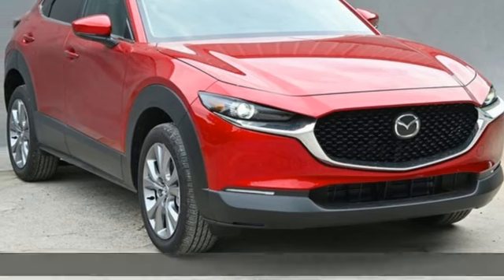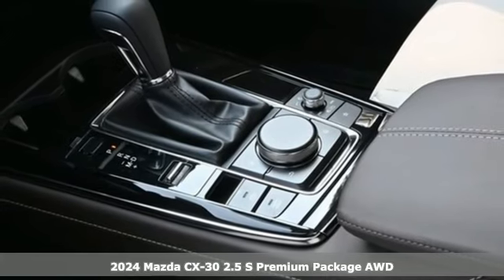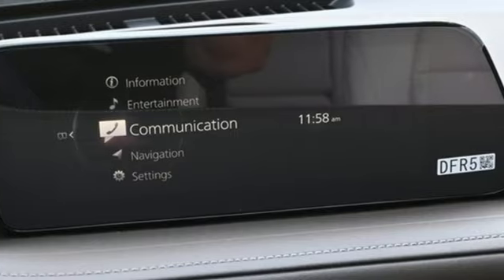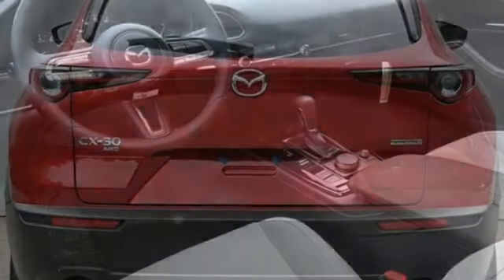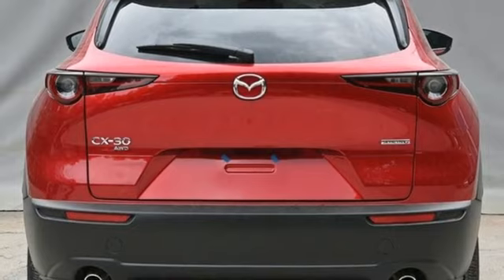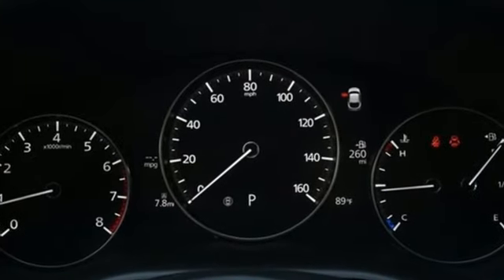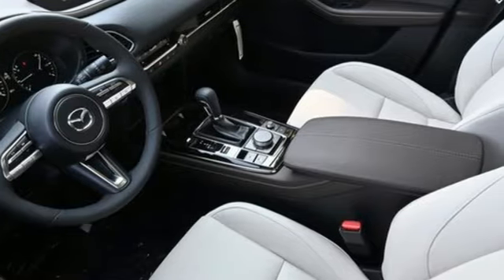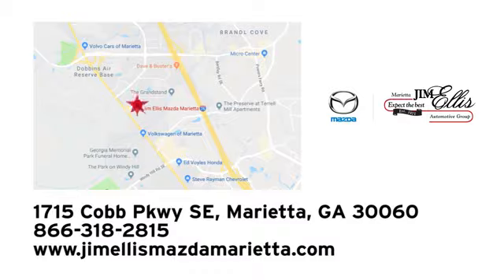New 2024 Mazda CX-30 Marietta Atlanta, GA Z67064 - SOLD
Year: 2024
Make: Mazda
Model: CX-30
Trim: 2.5 S Premium Package
Engine: SKYACTIVA® 2.5L 4-Cylinder DOHC 16V
Transmission: 6-Speed Automatic
Color: Red
Interior: White
Stock #: Z67064
VIN: 3MVDMBDM4RM633480
Jim Ellis Mazda Marietta is delighted to offer this fantastic 2024 Mazda CX-30 2.5 S Premium Package in Soul Red Crystal Metallic Beautifully equipped with 12 Speakers, 4.095 Axle Ratio, 4-Wheel Disc Brakes, ABS brakes, Air Conditioning, Alloy wheels, AM/FM radio: SiriusXM, AppLink/Apple CarPlay and Android Auto, Auto High-beam Headlights, Automatic temperature control, Brake assist, Bumpers: body-color, Cargo Tray, Compass, Delay-off headlights, Driver door bin, Driver vanity mirror, Dual front impact airbags, Dual front side impact airbags, Electronic Stability Control, Emergency communication system: Mazda Connected Services (3-year trial subscription included), Exterior Parking Camera Rear, Front anti-roll bar, Front Bucket Seats, Front Center Armrest, Front dual zone A/C, Front reading lights, Front wheel independent suspension, Fully automatic headlights, Heads-Up Display, Heated door mirrors, Heated Front Bucket Seats, Heated front seats, Illuminated entry, Knee airbag, Leather Seat Trim, Leather Shift Knob, Leather steering wheel, Low tire pressure warning, MAZDA CONNECT Infotainment System, Memory seat, Navigation system: MAZDA CONNECT, Occupant sensing airbag, Outside temperature display, Overhead airbag, Overhead console, Panic alarm, Passenger door bin, Passenger vanity mirror, Power door mirrors, Power driver seat, Power Liftgate, Power moonroof, Power steering, Power windows, Radio data system, Radio: AM/FM/HD Audio System w/Mazda Navigation, Rain sensing wipers, Rear seat center armrest, Rear side impact airbag, Rear window defroster, Rear window wiper, Remote keyless entry, Roof rack: rails only, Soul Red Crystal Metallic Paint Charge, Speed control, Speed-sensing steering, Split folding rear seat, Spoiler, Steering wheel mounted audio controls, Tachometer, Telescoping steering wheel, Tilt steering wheel, Traction control, Trip computer, Turn signal indicator mirrors, Variably intermittent wipers, and Wheels: 18" x 7J Aluminum Alloy!

Address:
1141 Cobb Parkway Southeast